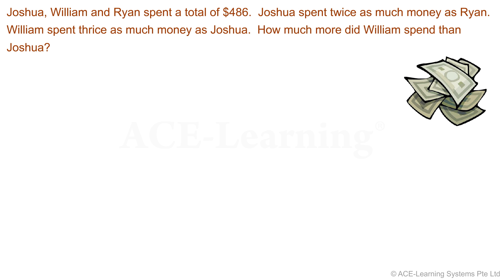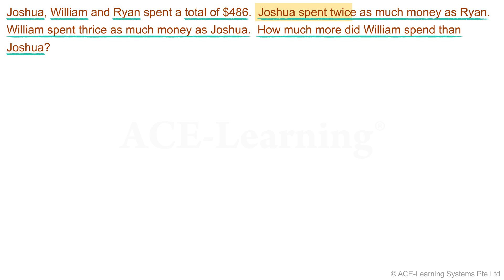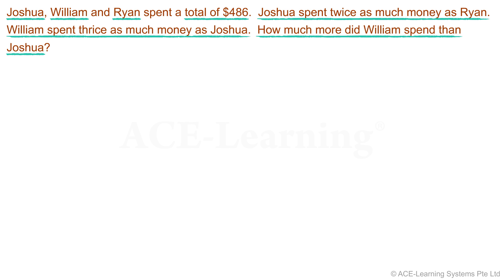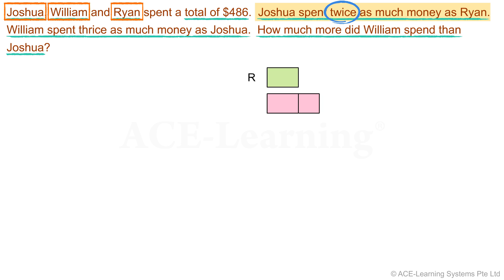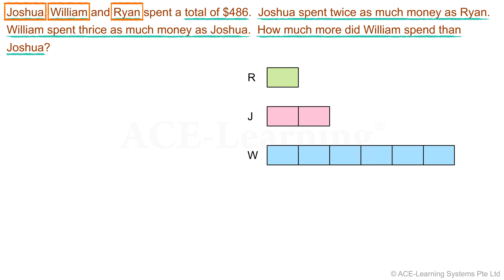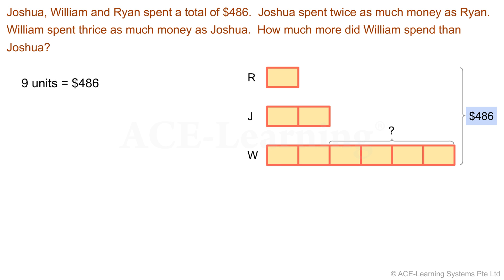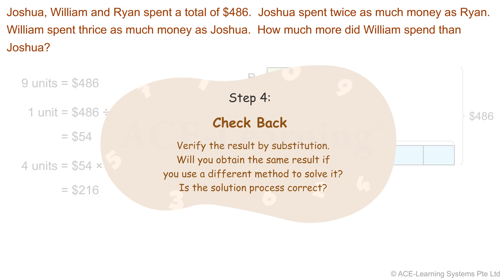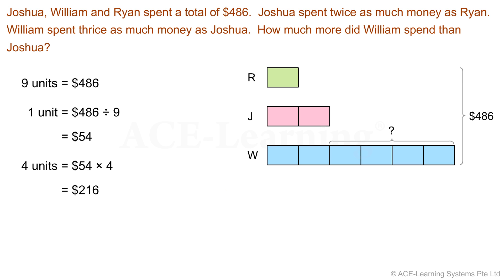Singapore Primary Math Word Problems Video - Whole Number - Sample 5 (Model Method)